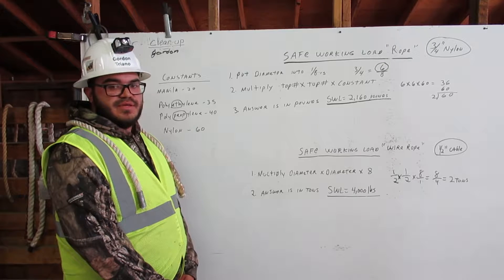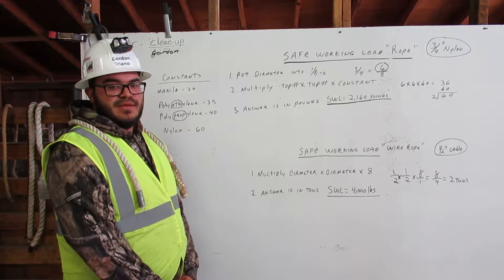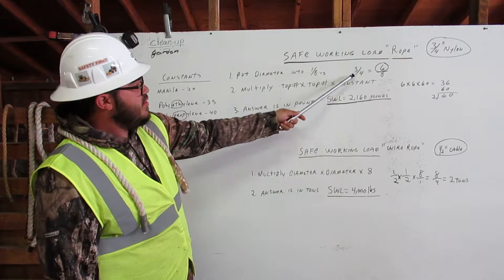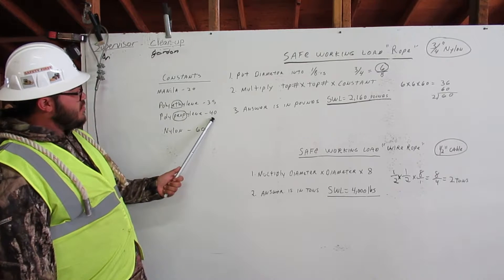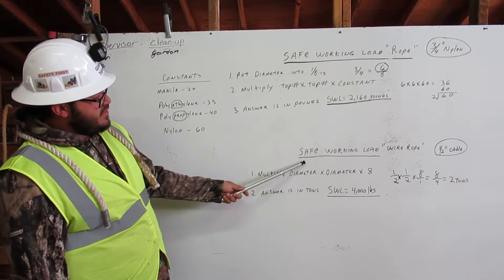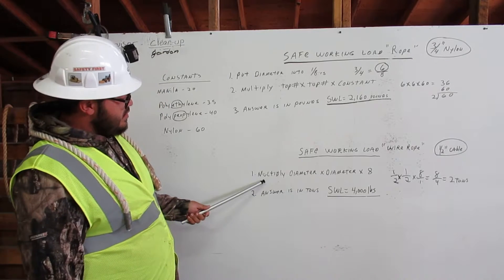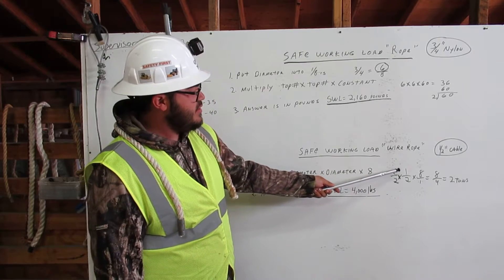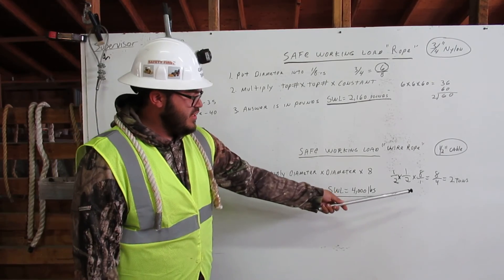Rigging – Safe Working Load For Rope & Wire Rope By Operator Triano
At Deep Creek Construction School, we were required to know and to demonstrate to others how to calculate the safe working load for rope and wire rope. In this video, I am demonstrating the safe working load calculations for rope and wire rope.